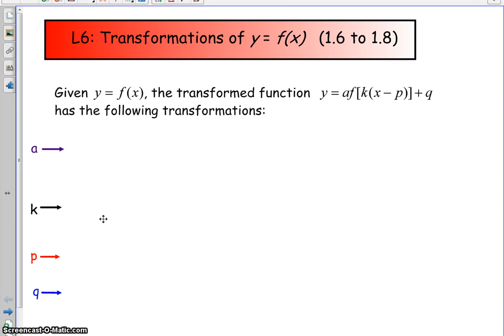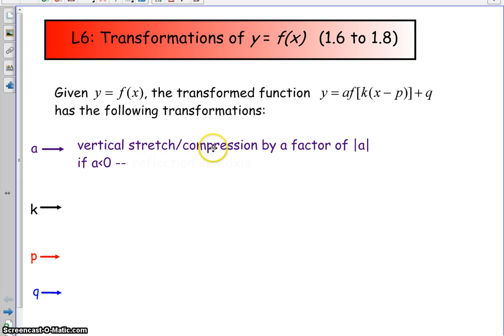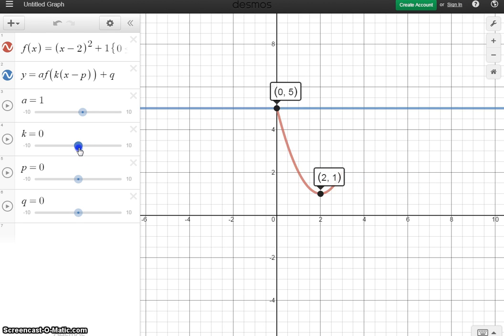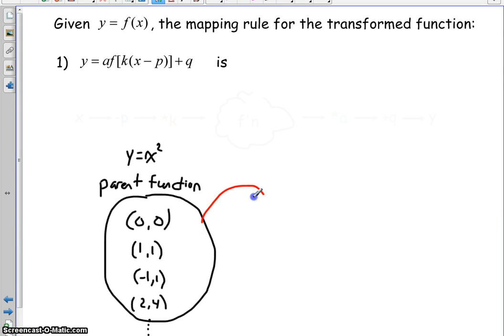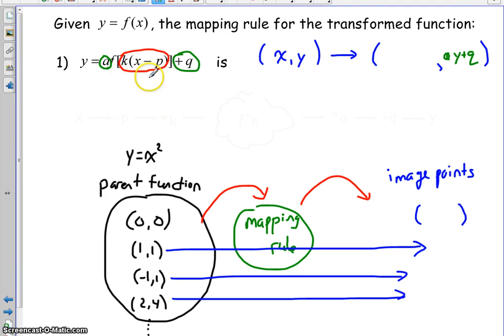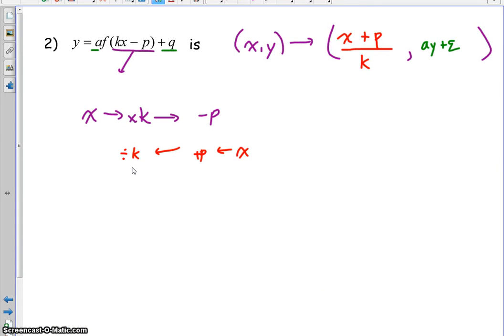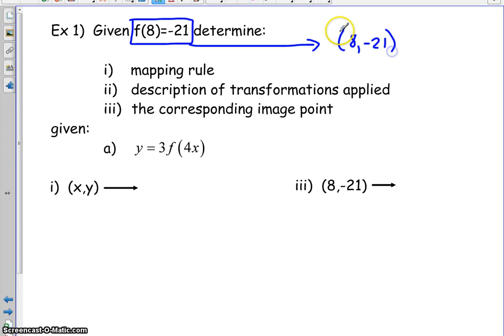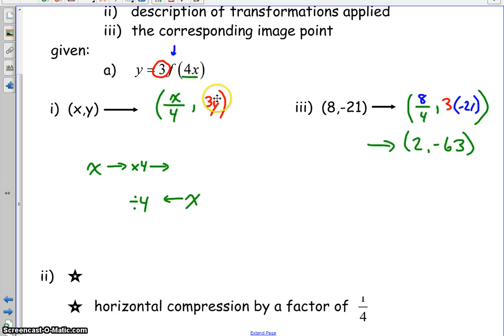3U - Lesson #06 - Transformations of Functions (Part 1)